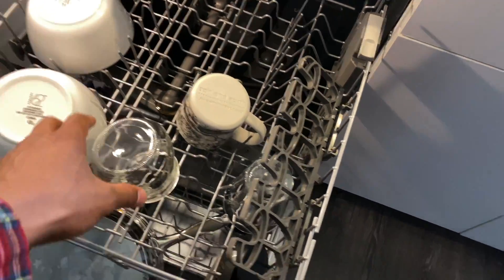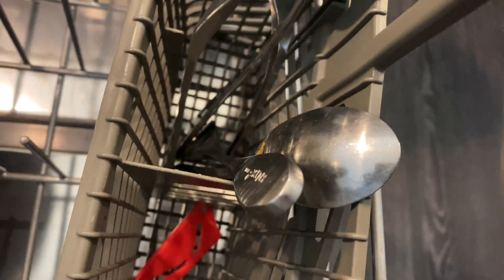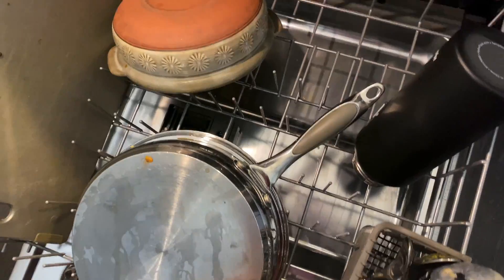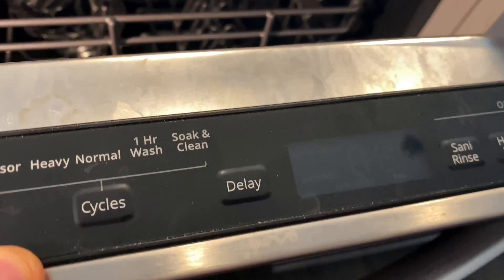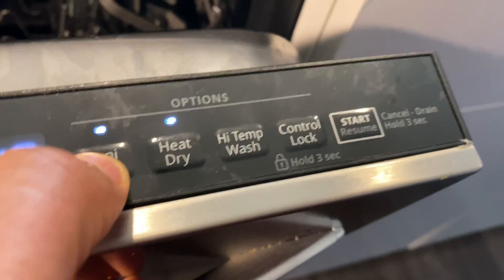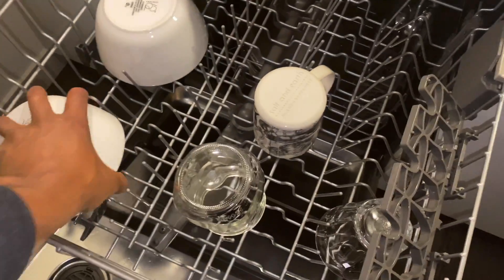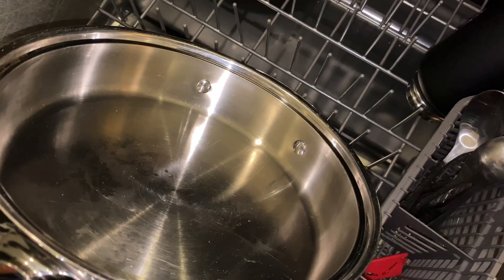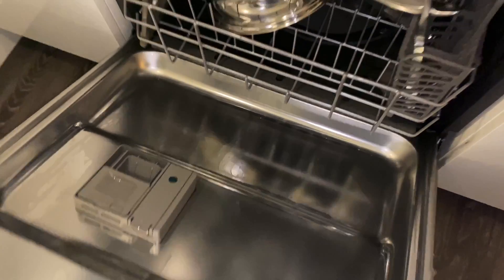Whirlpool Dishwasher - One Hour Cycle Option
With my Whirlpool dishwasher I am going to do the one hour cycle to test how clean the dishes can get during this cycle as opposed to the more stringent longer cycles available with the dishwasher